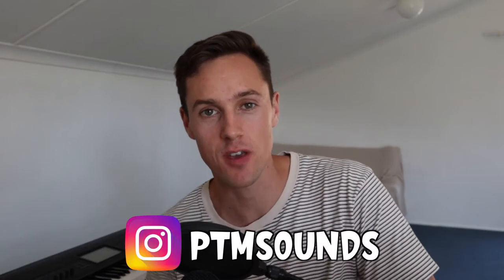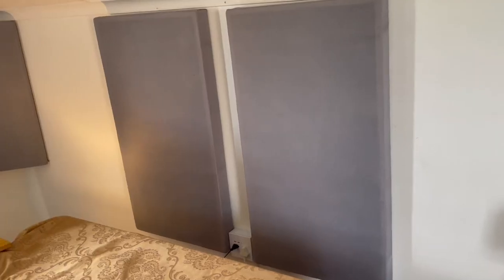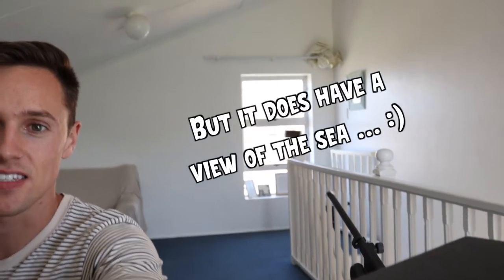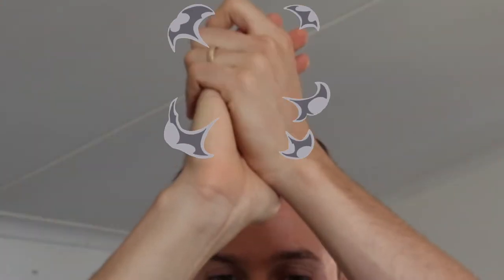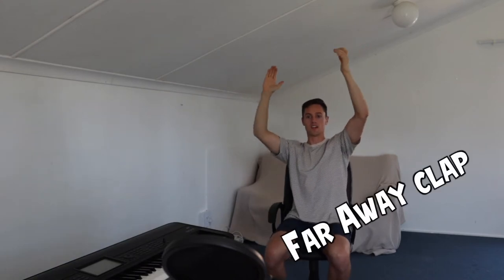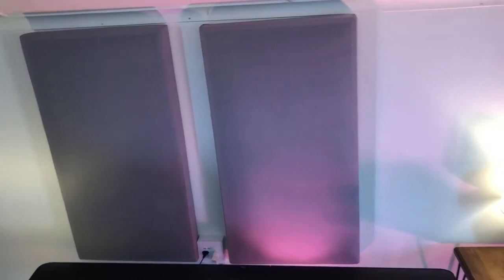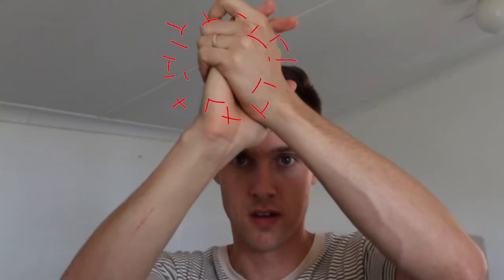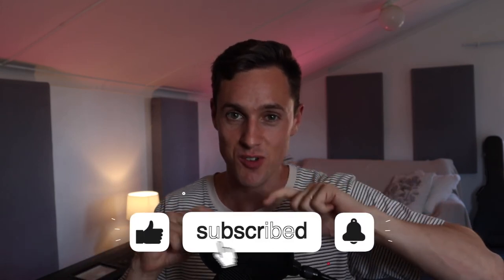ACOUSTIC TREATMENT for a Home Studio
Acoustic Treatment for a Home Studio or a Music Studio can make a huge difference! In this video I show a before and after of the room with and without acoustic treatment!